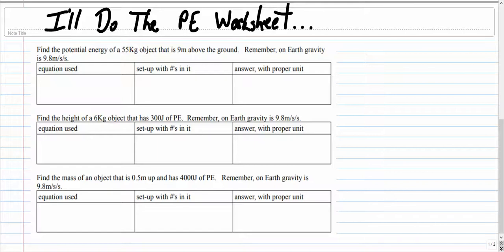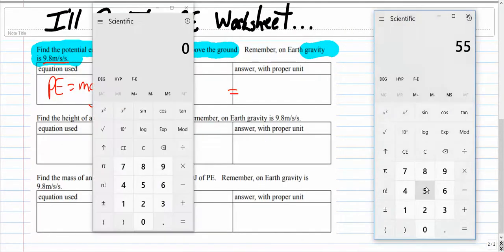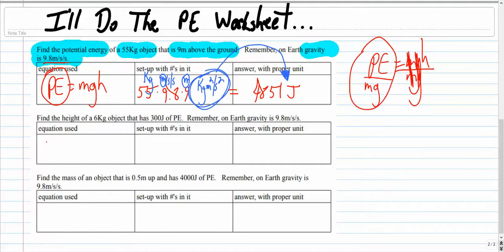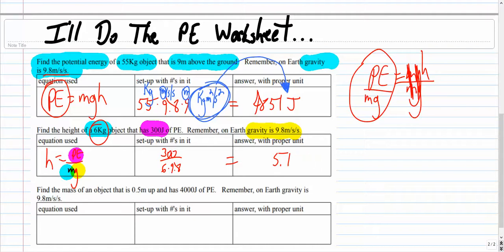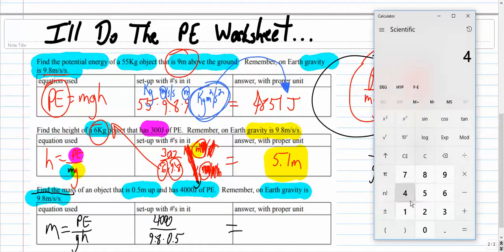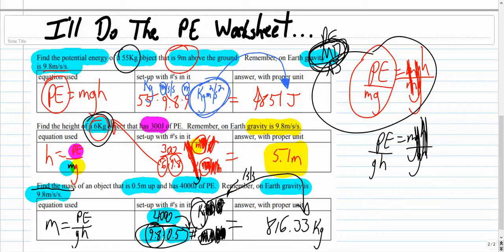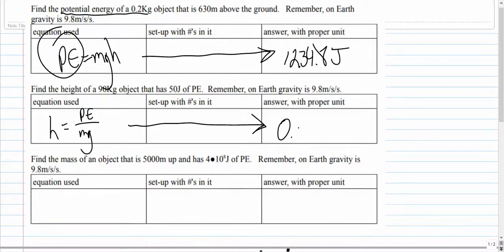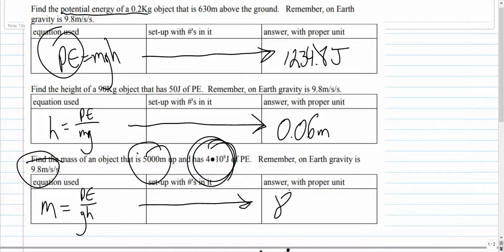DOTHE PE WS